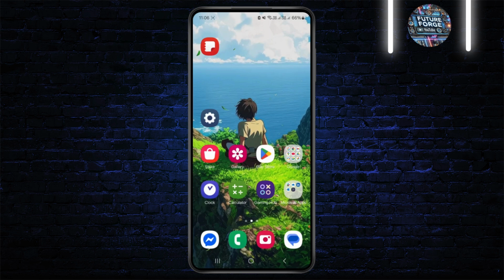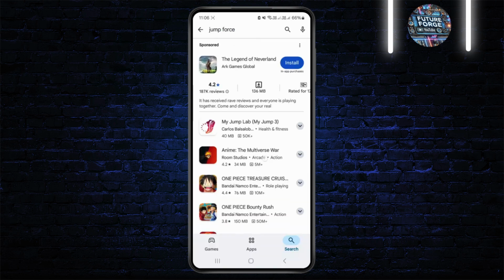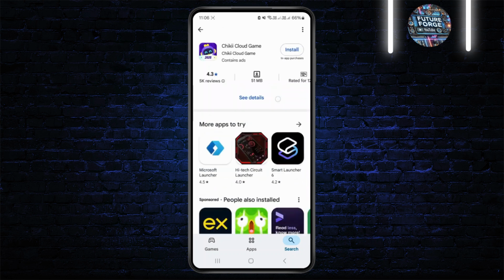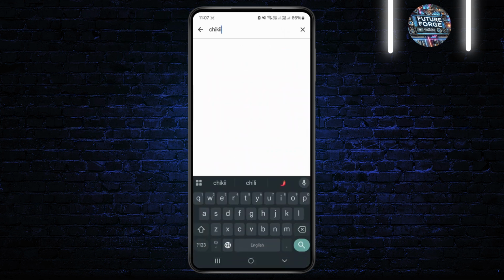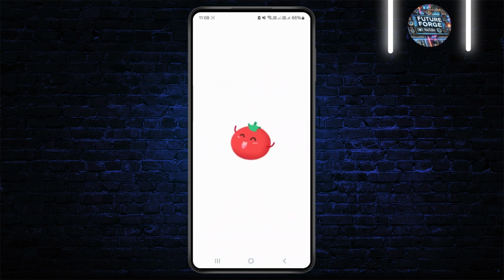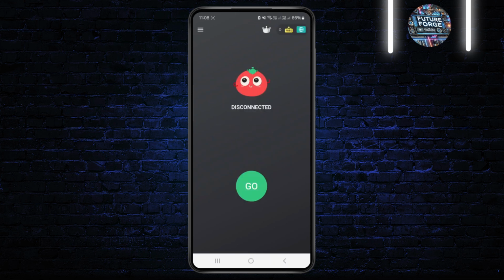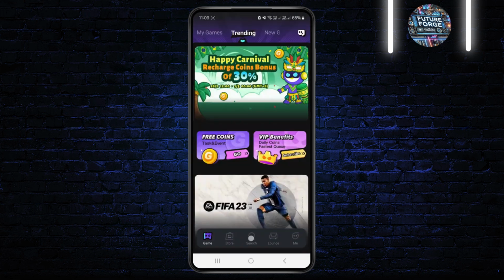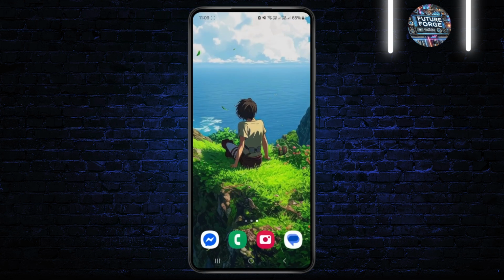How to Download JumpForce on Android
In this step-by-step tutorial, learn how to easily download JumpForce on your Android device. Whether you're looking to install the game or simply wondering how to play JumpForce on Android, we've got you covered!

In this video, you'll discover how to download JumpForce for Android and get started with the game. We’ll guide you through each step of the process, including where to find the APK and how to properly install it. Get ready to dive into JumpForce Android gameplay in no time!

Timestamps:

0:00 Introduction
0:30 Step 1: Finding the JumpForce APK
1:00 Step 2: Installing JumpForce on Android
1:30 Step 3: Starting JumpForce on Your Device